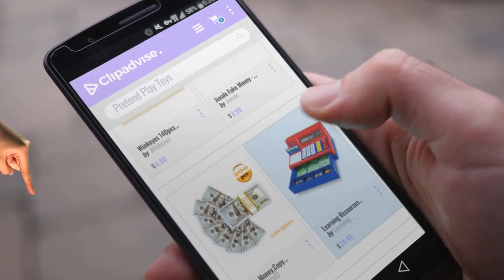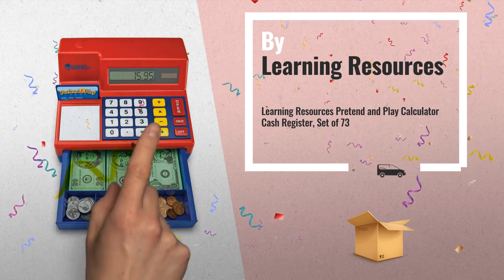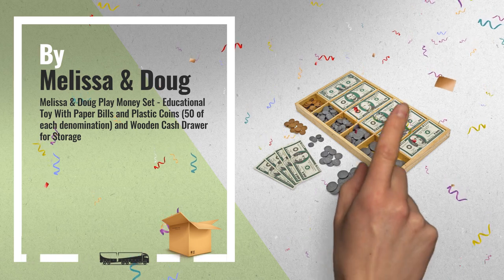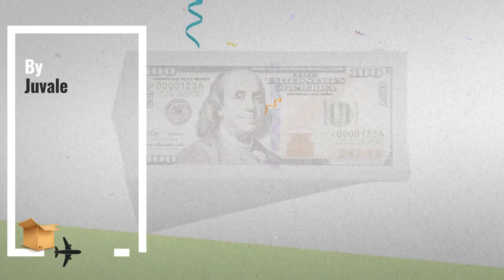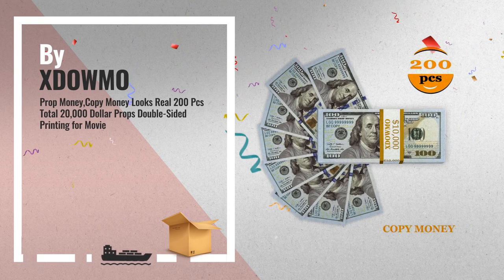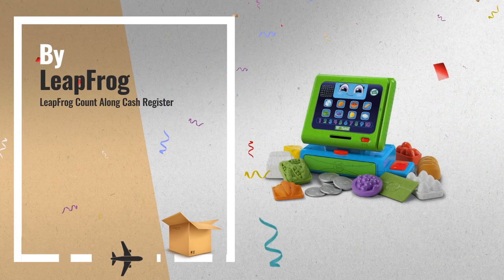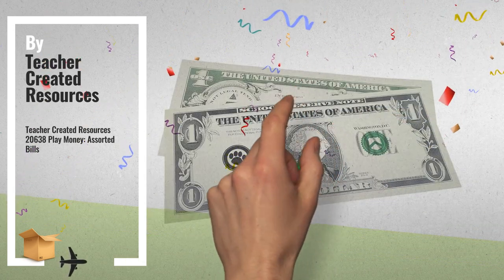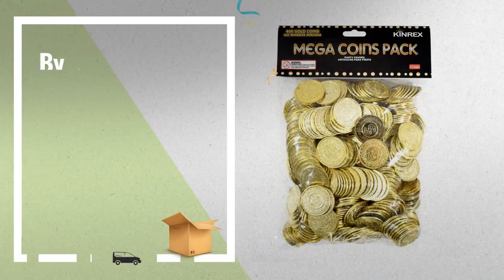Money & Banking Pretend Play Toys: Learning Resources Pretend and Play Calculator Cash Register, Set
- New! 2019 Black Friday / Cyber Monday Mathematics & Counting Learning Toys Deals and Updates.

Black Friday / Cyber Monday Learning Resources Pretend and Play Calculator Cash Register, 73 Pieces. by Learning Resources

Black Friday / Cyber Monday Melissa & Doug Play Money Set - Educational Toy With Paper Bills and Plastic Coins (50 of by Melissa & Doug

Black Friday / Cyber Monday Winkeyes 140pcs Prop Money Movie Play Money Game Realistic Paper Money Full Print 2 Sided by Winkeyes

Black Friday / Cyber Monday Juvale Fake Money - 100-Pack Copy $100 One Hundred Dollar Bills, Realistic Play Money That by Juvale

Black Friday / Cyber Monday Prop Money,Copy Money Looks Real 200 Pcs Total 20,000 Dollar Props Double-Sided Printing by XDOWMO

Black Friday / Cyber Monday Prop Money Play Money Pretend Dollar Bills $2,000 Full Print New Style Money Copy of $20 by VANVENE

Black Friday / Cyber Monday LeapFrog Count Along Cash Register by LeapFrog